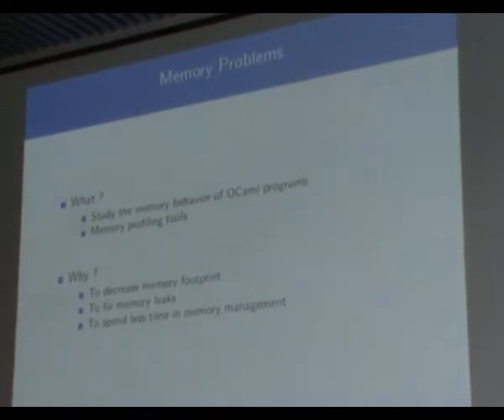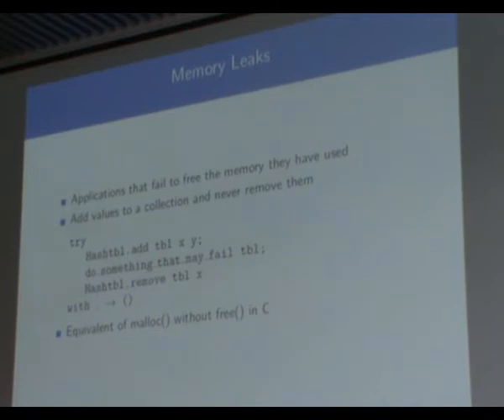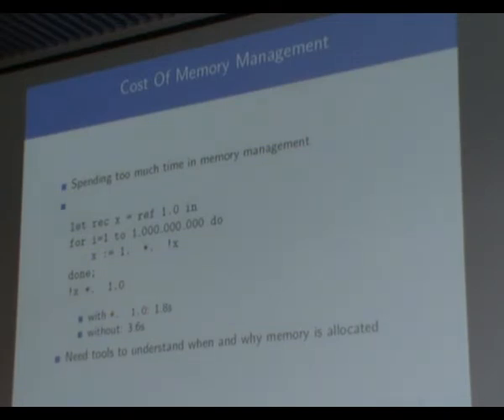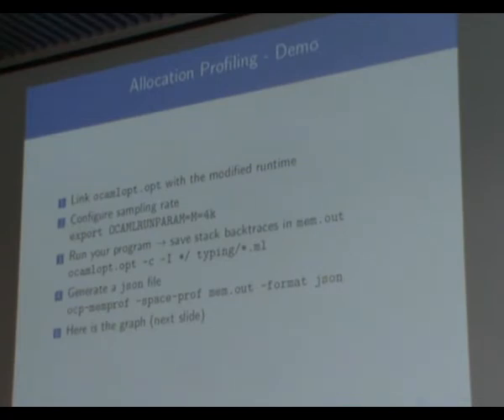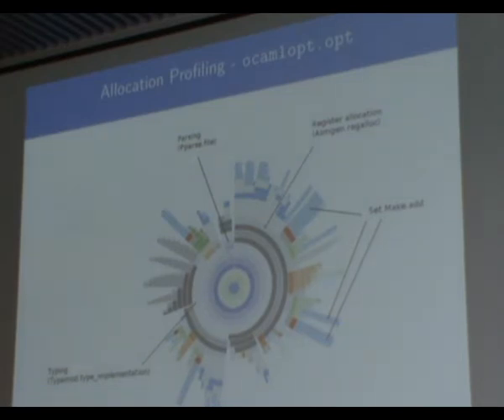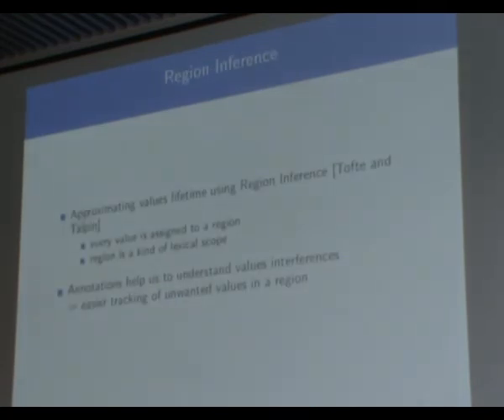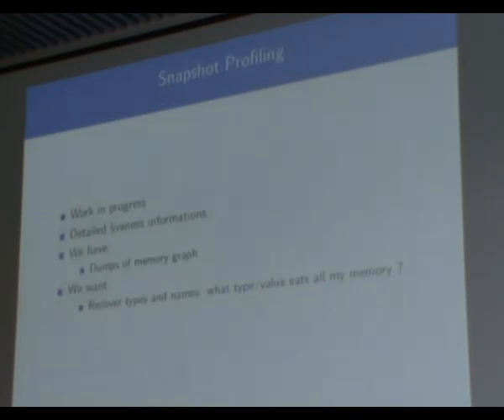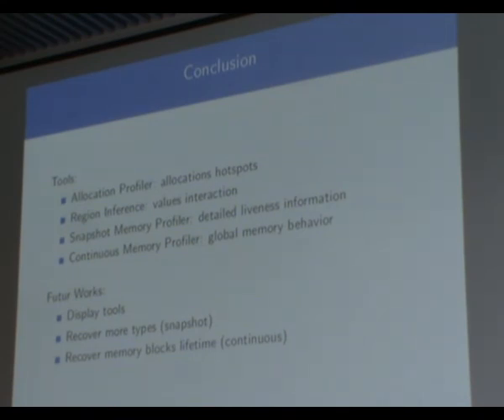OUD 2012. Cagdas Bozman: Study of OCaml programs' memory behaviour.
O'Caml Users and Developers Workshop @ ICFP 2012.
Cagdas Bozman: Study of OCaml programs' memory behaviour.